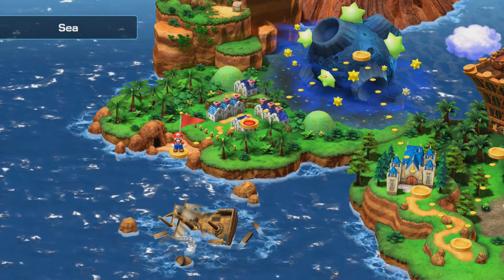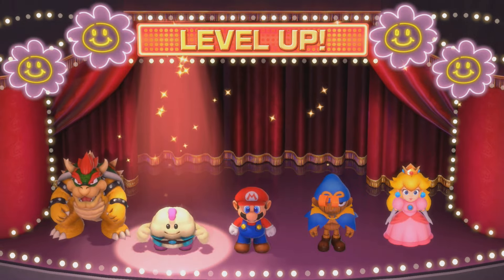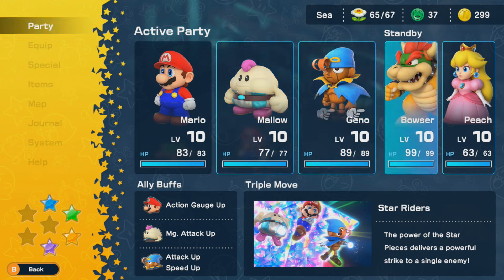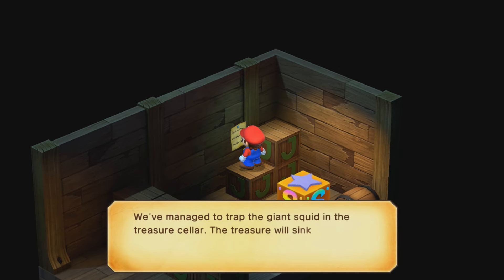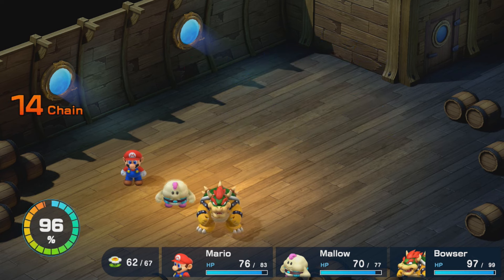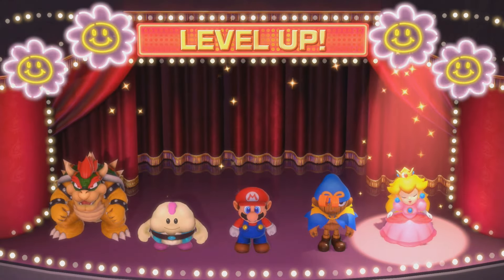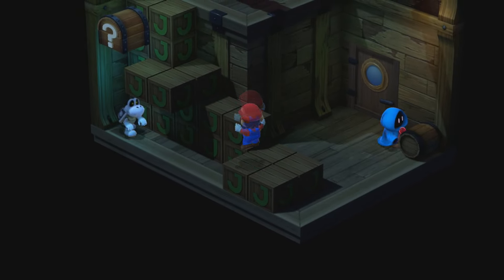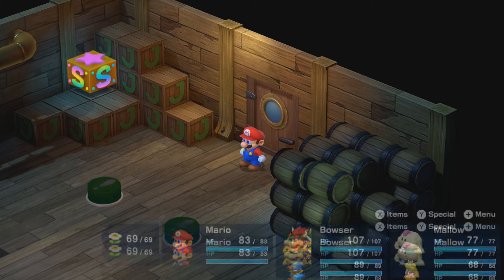Slim Plays Super Mario RPG (Switch) - #16. "You Sunk My Pirate Ship!"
Following the advice of the weird people from Seaside, we head into the sea to explore the sunken pirate ship! Many ghostly and ghoulish dangers await for us on board though!